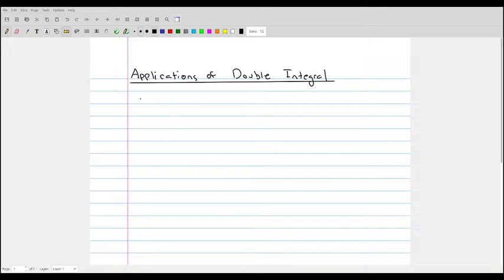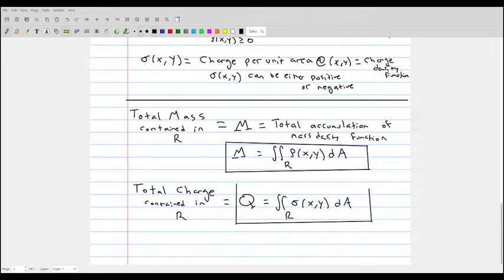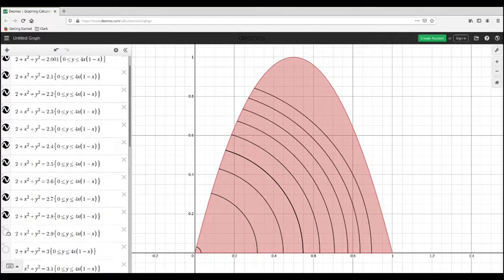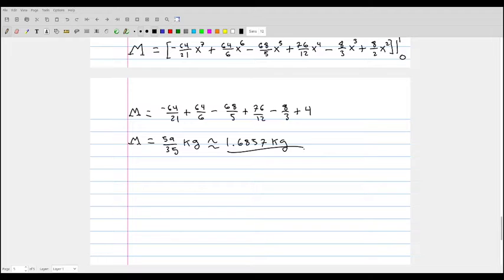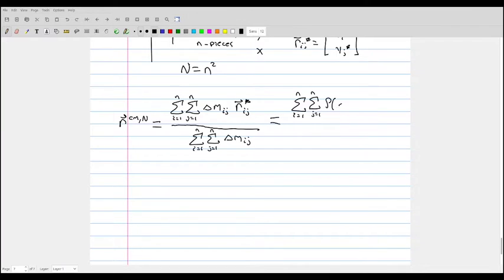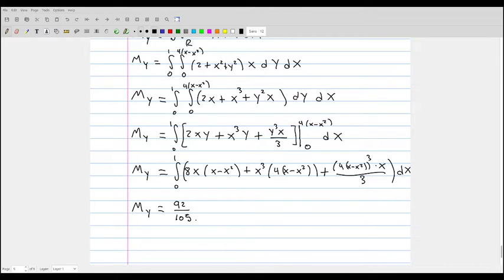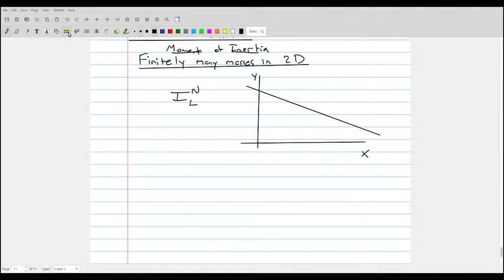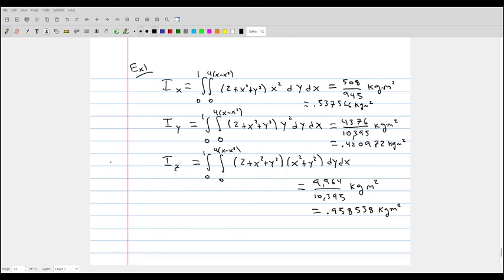Applications of the Double Integral - Mass, Charge, COM, COC, Moment of Inertia